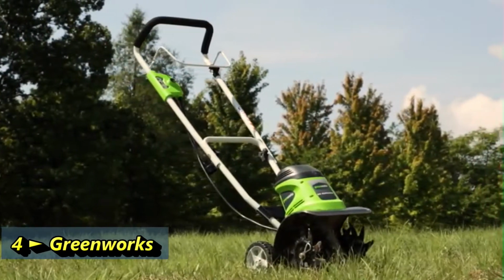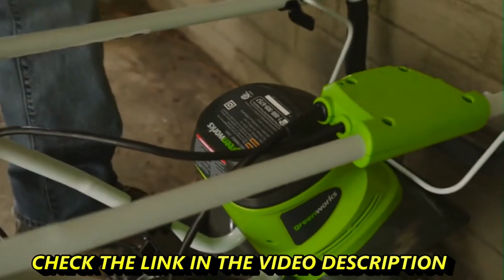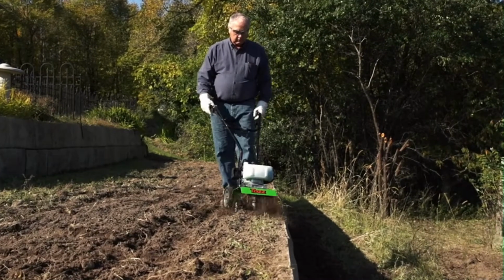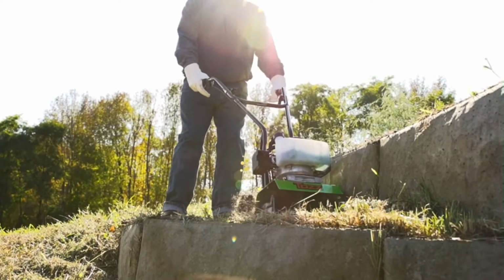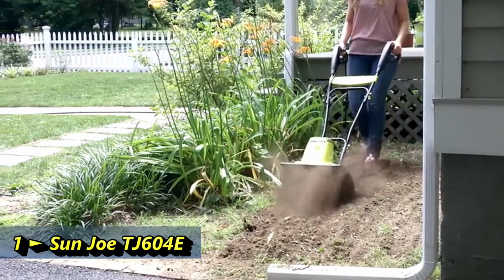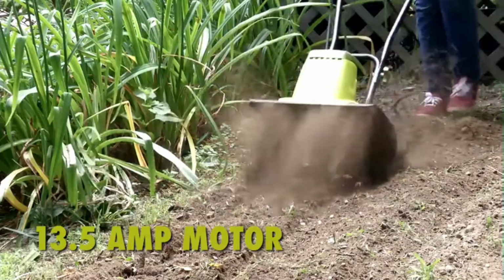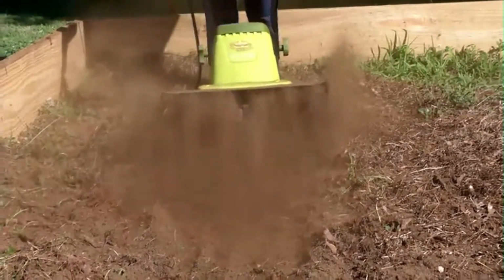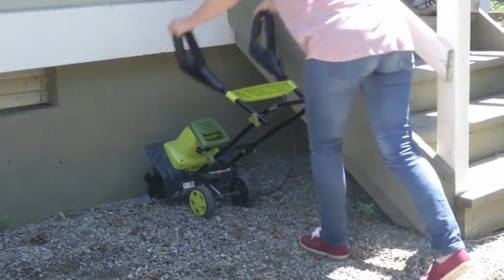✅ TOP 5 Best Mini Tillers Cultivators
5 ► Earthquake MC43 Mini Cultivator
●Amazon US
●Amazon UK
●Amazon DE
●Amazon CA
4 ► Greenworks 8 Amp 10-Inch Corded Tiller
●Amazon US
●Amazon UK
●Amazon DE
●Amazon CA
3 ► TAZZ 35351 Garden Cultivator
●Amazon US
●Amazon UK
●Amazon DE
●Amazon CA
2 ► Earthwise TC70016 16-Inch 13.5-Amp Corded Electric Tiller
●Amazon US
●Amazon UK
●Amazon DE
●Amazon CA
1 ► Sun Joe TJ604E 16-Inch 13.5 AMP Electric Garden Tiller
●Amazon US
●Amazon UK
●Amazon DE
●Amazon CA

👉If you are looking for a tool that can turn the soil, mix in fertilizer, and compost, then you need to invest in a tiller and fire it up now. These machines make preparing your vegetable garden and flower beds easy and faster. With so many brands available in the market, this video will help you make an informed choice.

In today’s video, we are going to look at the top five best Tillers available on the market today. We have made this list based on our own opinion, research, and customer reviews. We have considered their quality, features, and values when narrowing down the best choices possible. If you want more information and updated pricing on the products mentioned, be sure to check the links above.
★Best Amazon Today's Deals
★Try Audible and Get Two Free Audiobooks